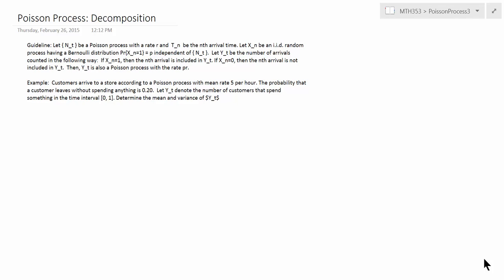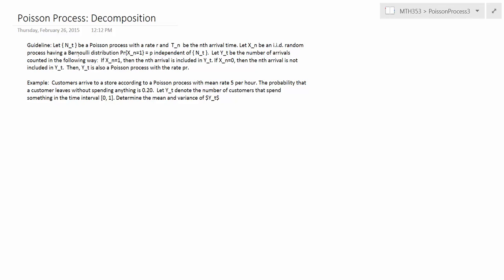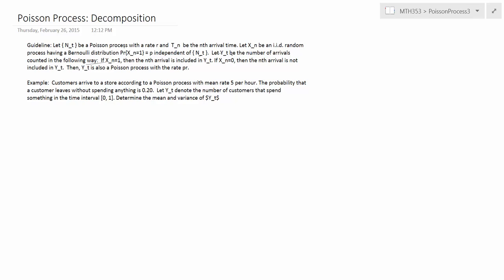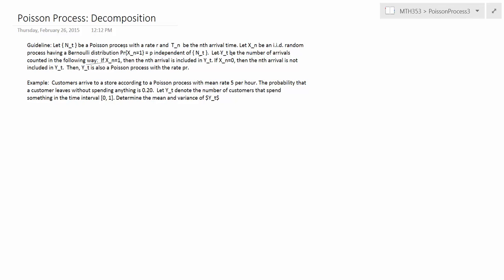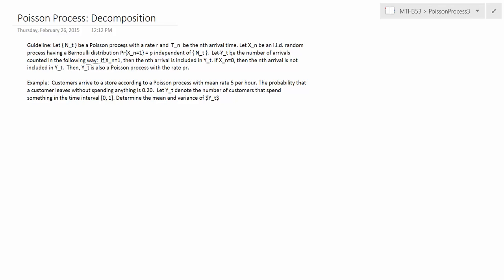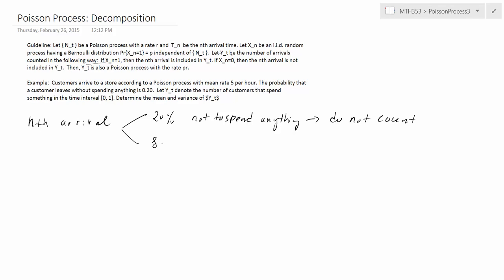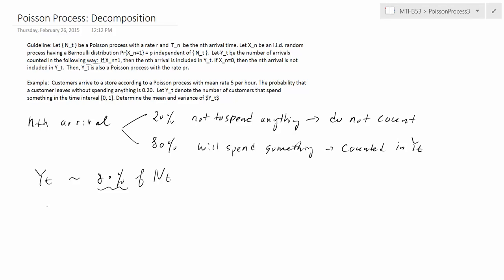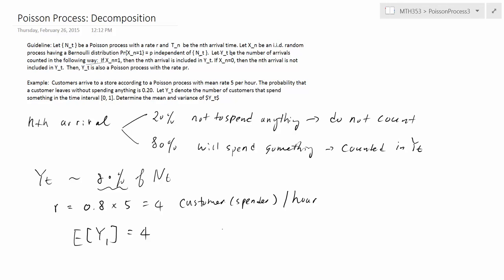PoissonProcess03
Decomposition of Poisson Process